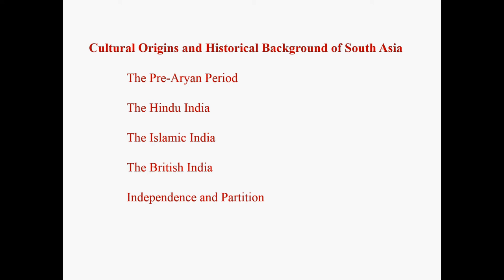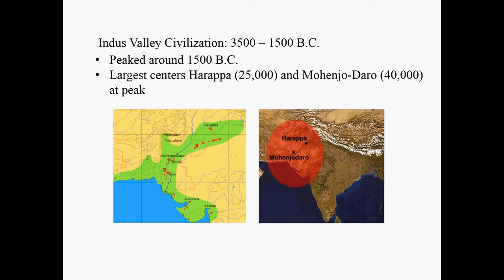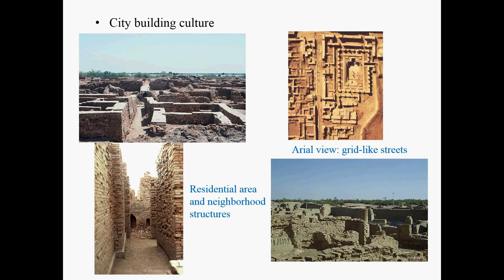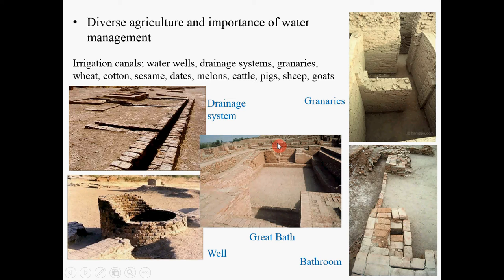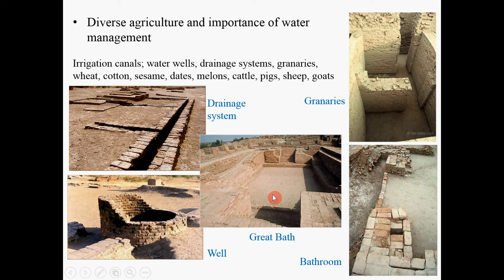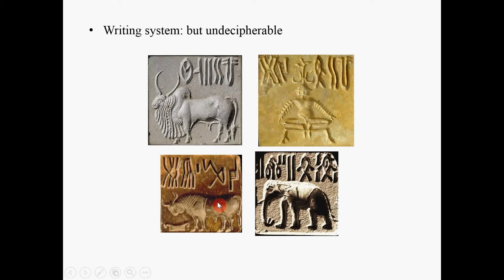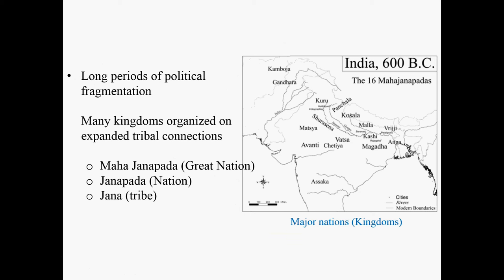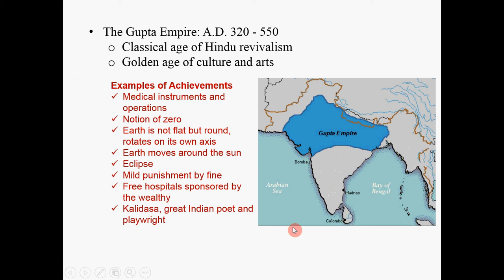GEOG333 Lecture: Culture and History of South Asia 1